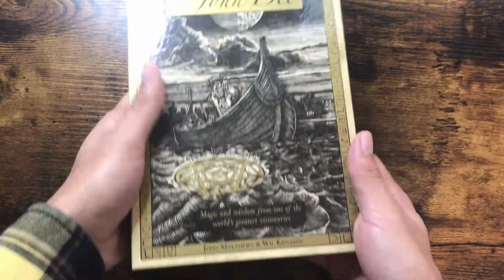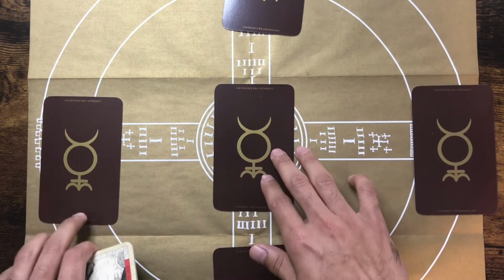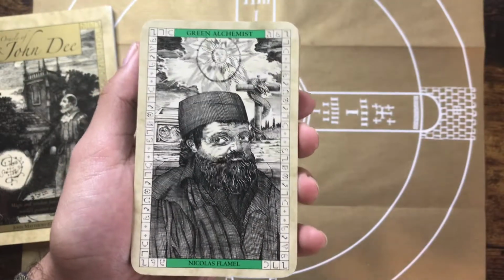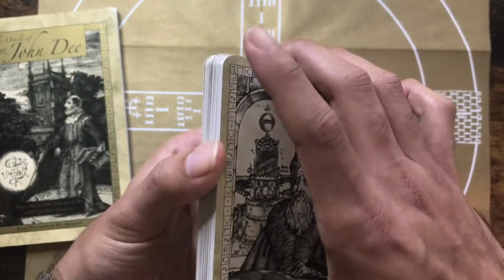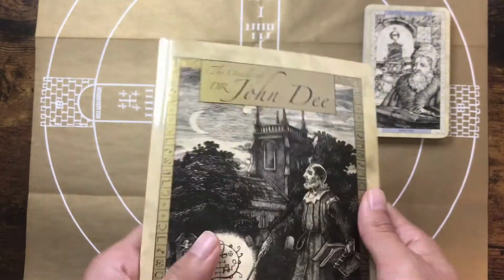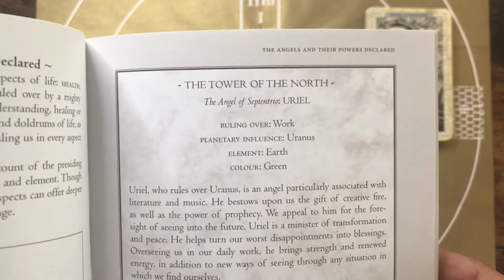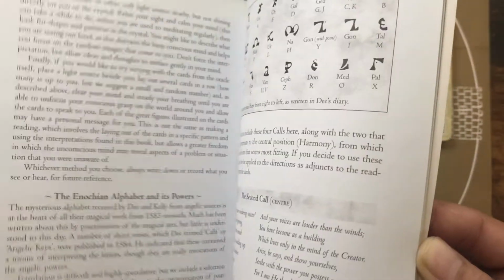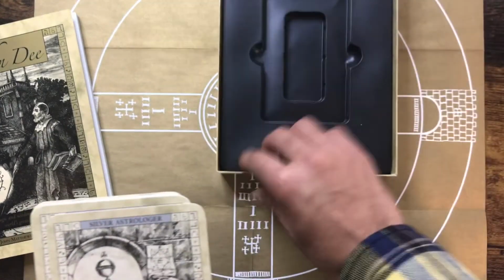The Oracle Of Dr John Dee // Deck Review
This Is a review of the oracle of Dr. John D, the famous astrologer and magician who is well known for making contact with the angels.￼